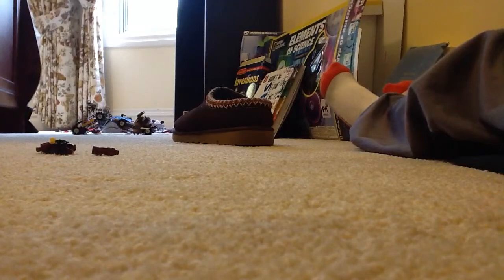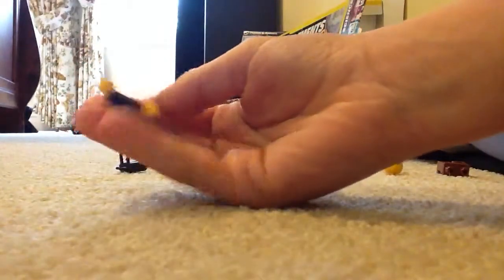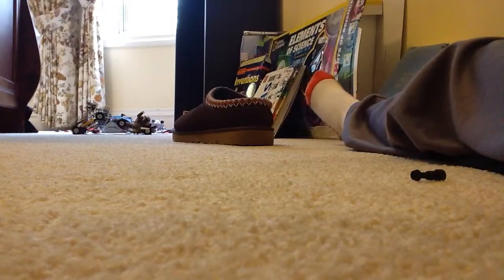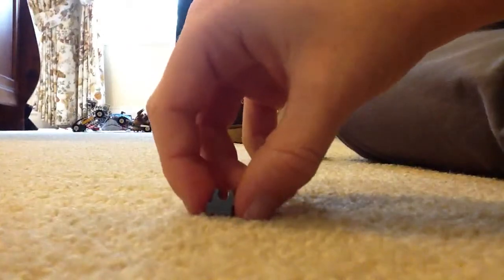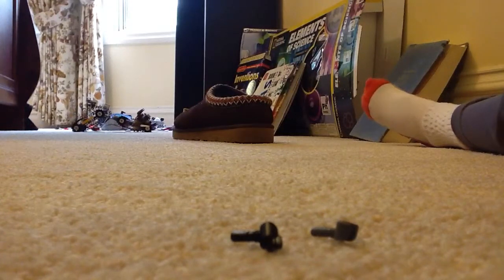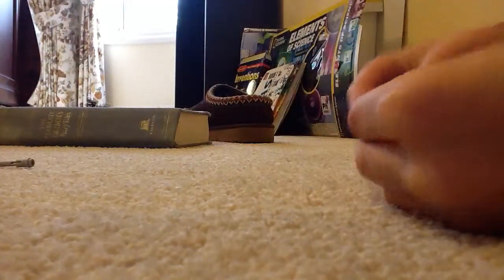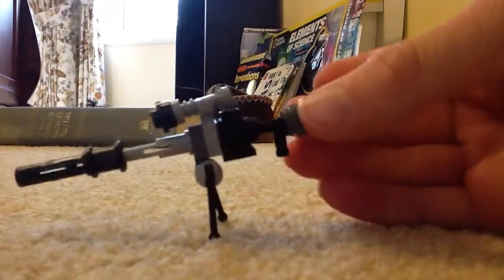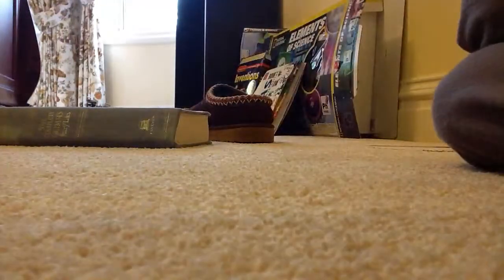How to make lego military gun and figs part 1